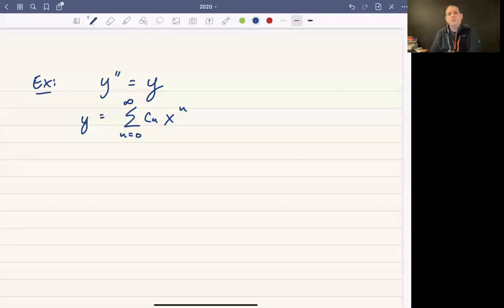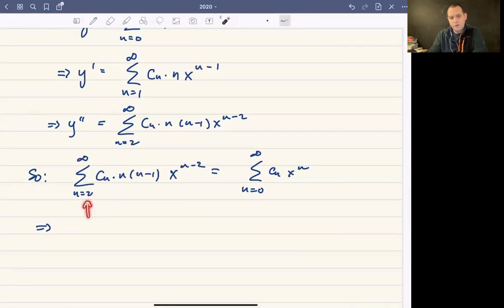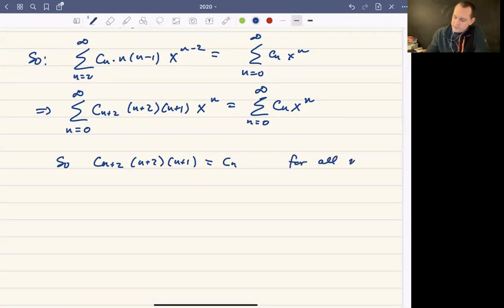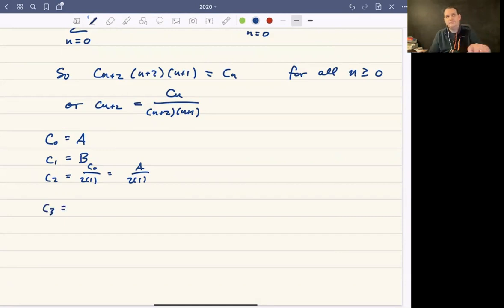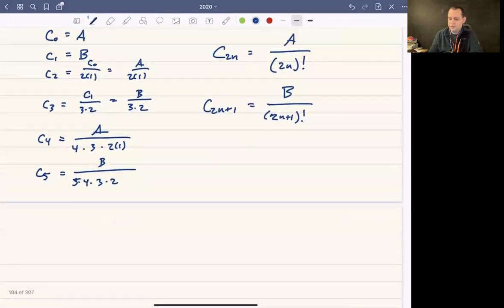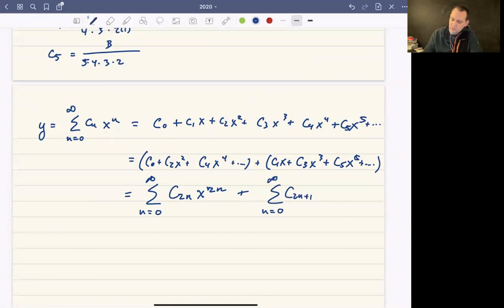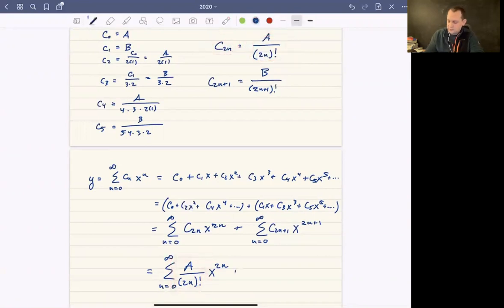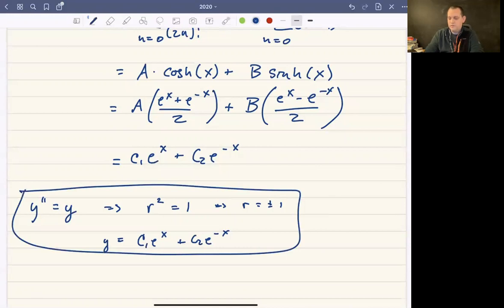Power Series Example (y''=y)